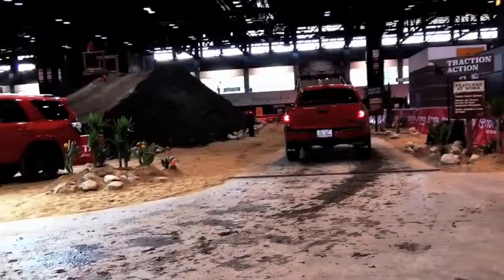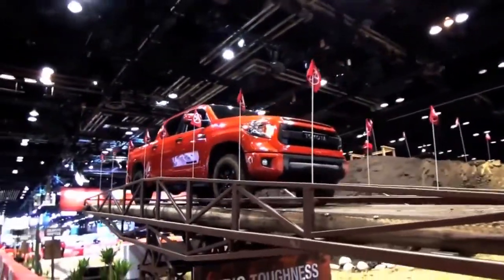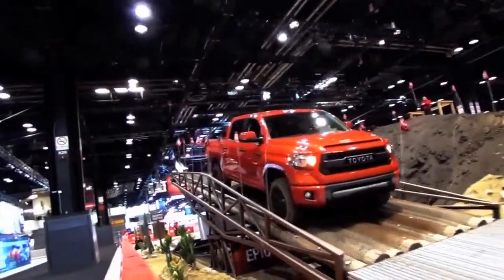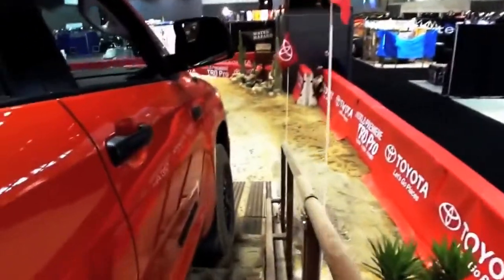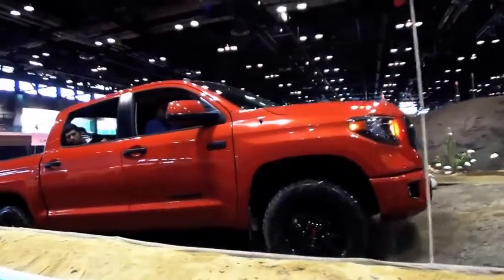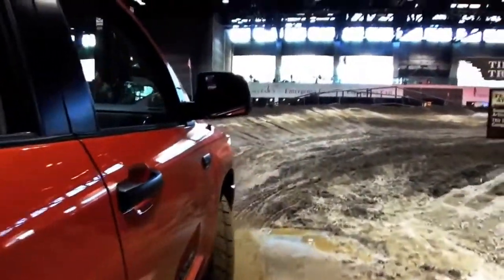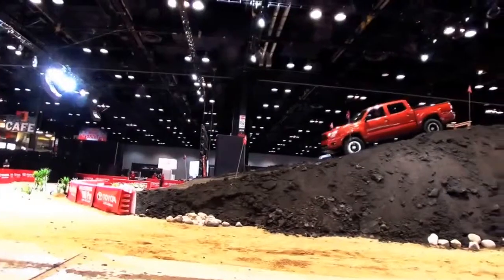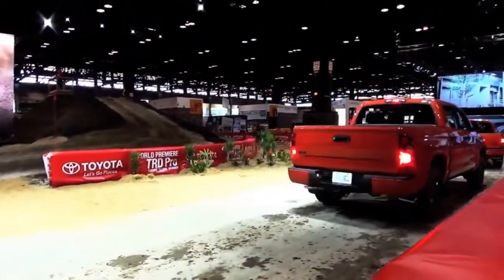2015 Toyota Tundra TRD Pro Series at the Chicago Auto Show